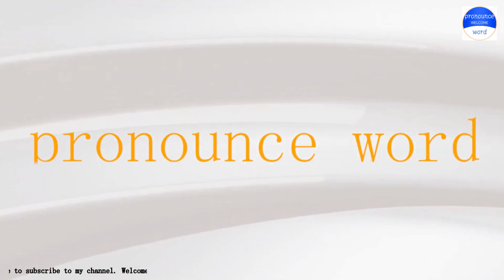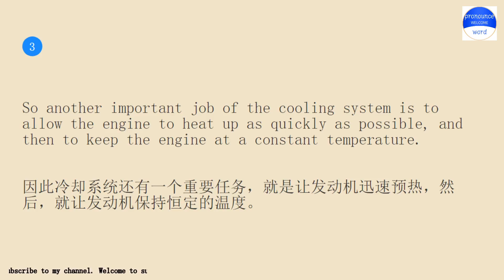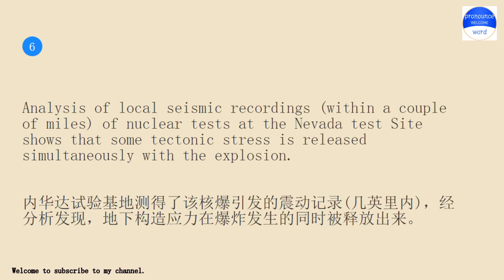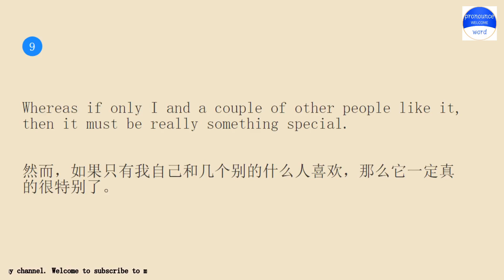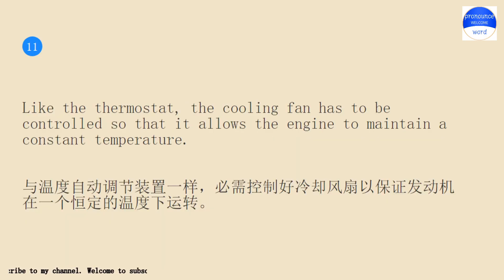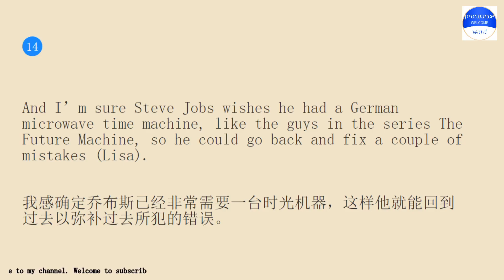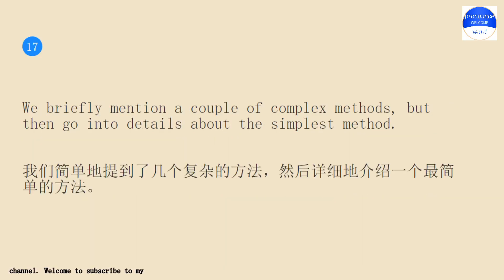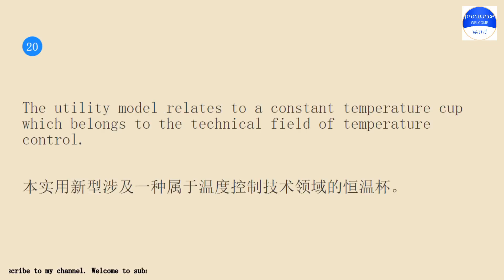Practice English conversation with me.Pronounce word Lesson 321 a column of water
Pronounce word school.Pronounce word School provides independent knowledge imparters and sharers with perfect online education tools and platform capabilities, and provides knowledge seekers with rich knowledge content and learning environment together.Practice pronounce word English conversation with me for 10 minutes every day Lesson 321.The keyword involved in the example sentence is a column of water